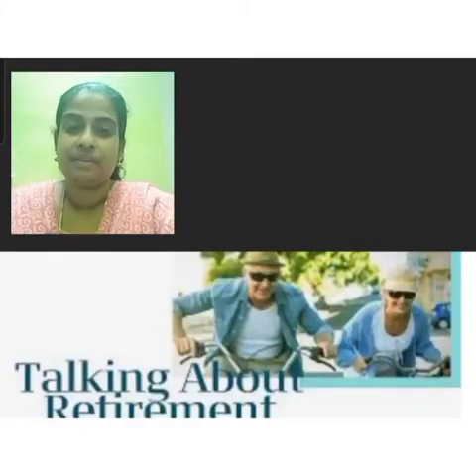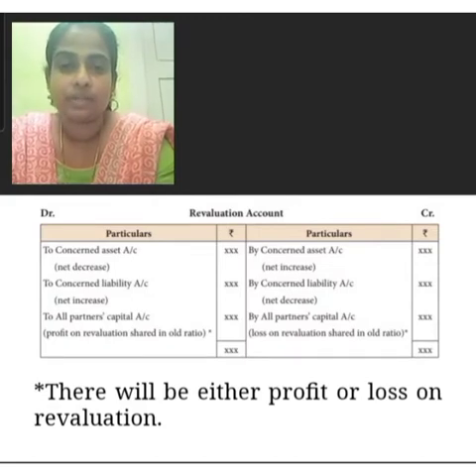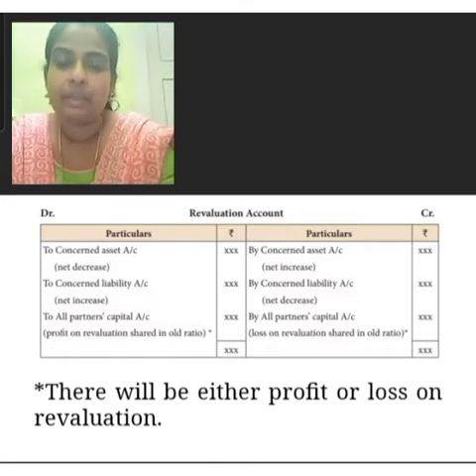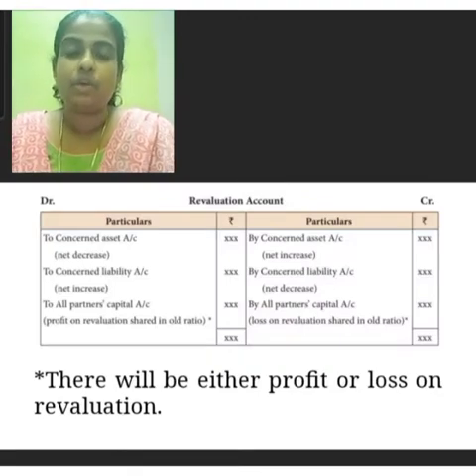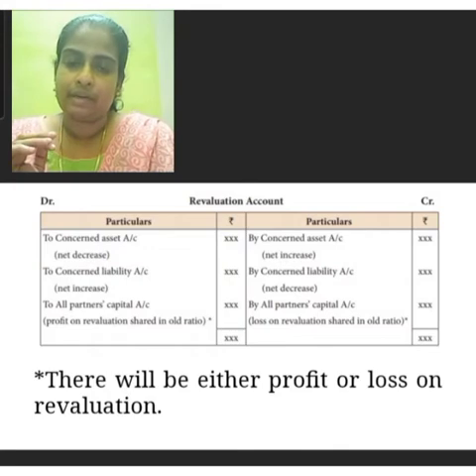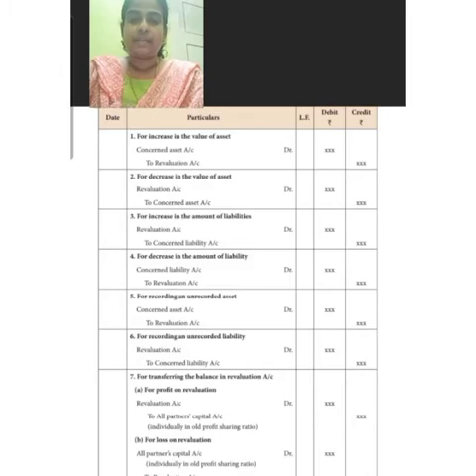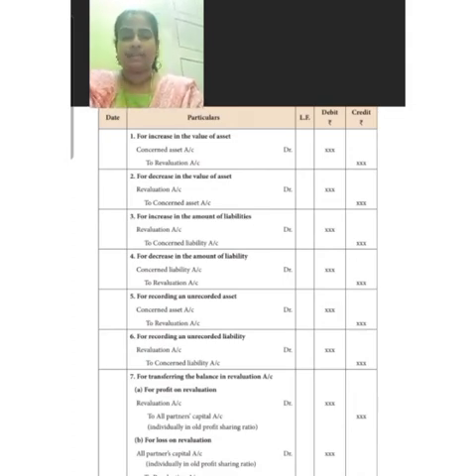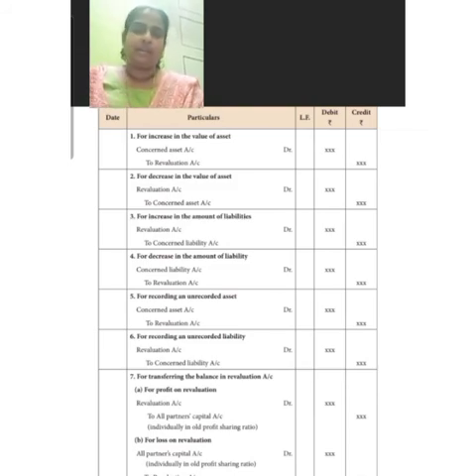Class 12,Accountancy,15/10/20,Module 2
Chapter -Retirement of a partner